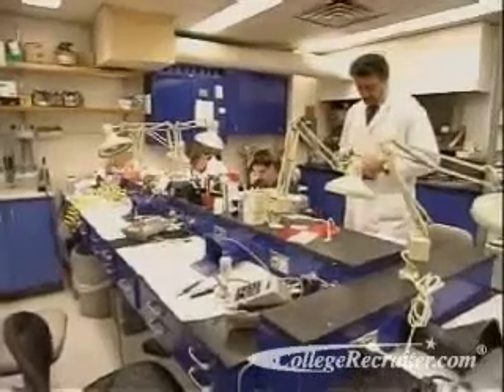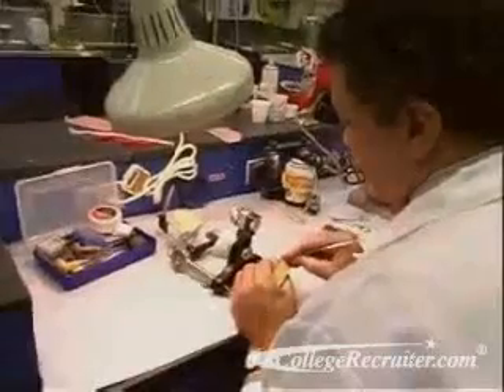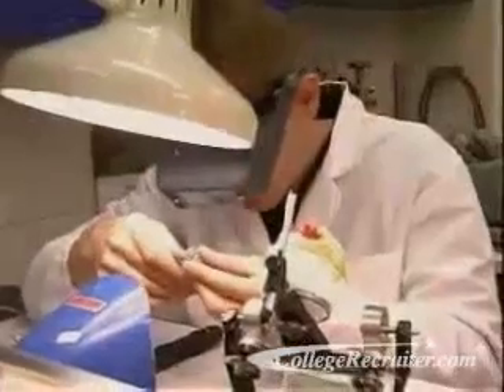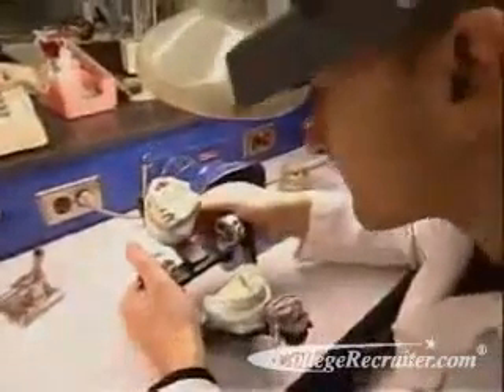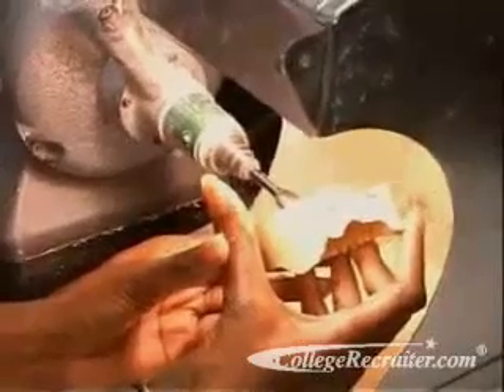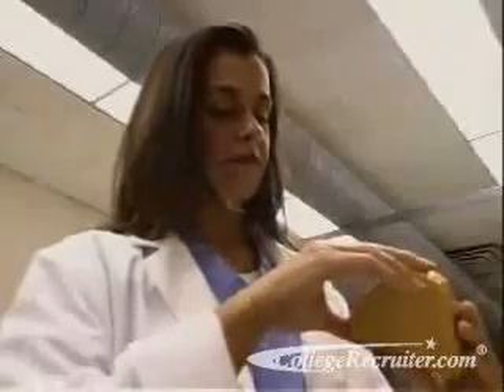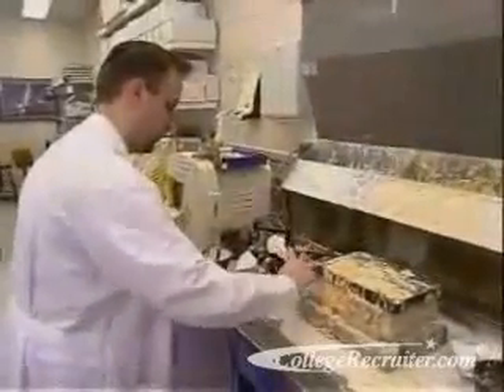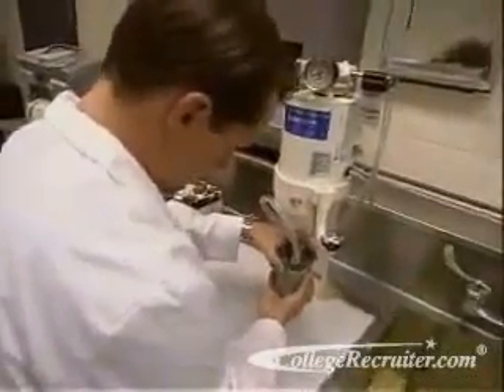Dental Laboratory Technicians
Dental Laboratory Technicians design and create crowns, bridges, dentures, and other prosthetics from impressions taken of a patients   mouth. Using molds supplied by dentists these technicians shape wax teeth that will be used as a model to cast a metal framework for the prosthetic device. Entry level job search and internships.